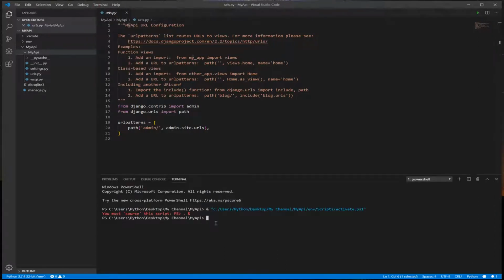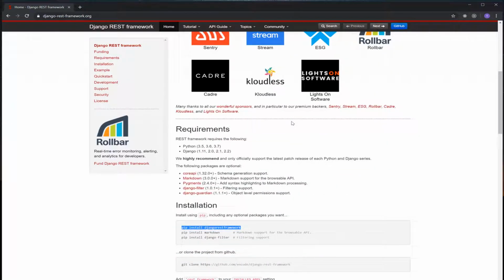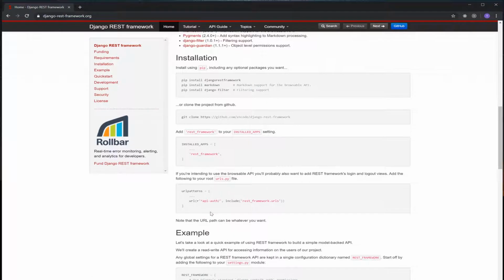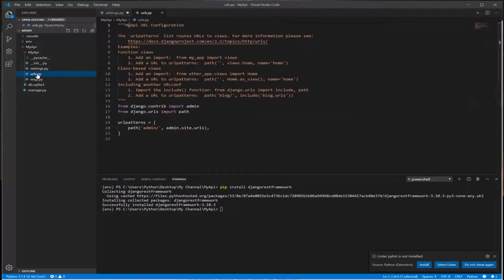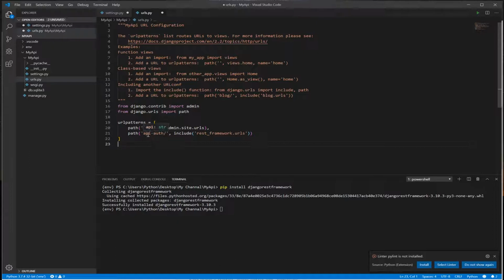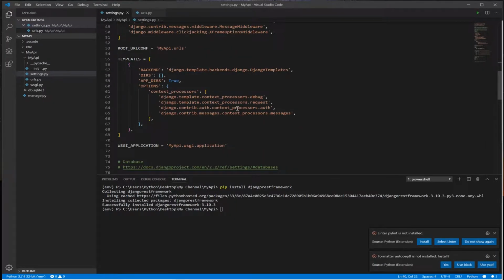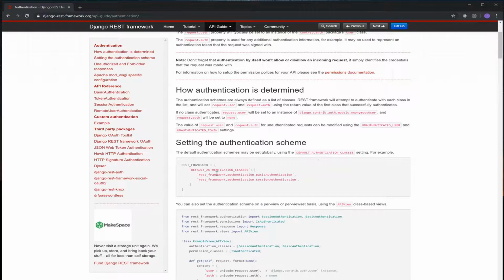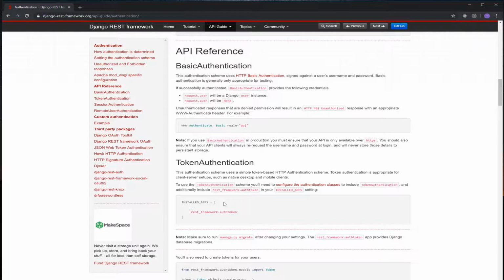Django Rest Framework API #3 / Installing Django Rest Framework.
Installing Django Rest-framework and do the necessary configurations in django app settings file.